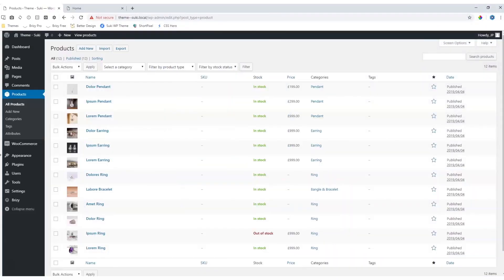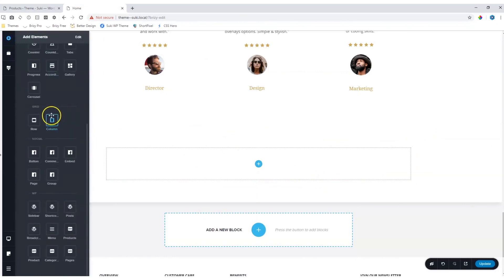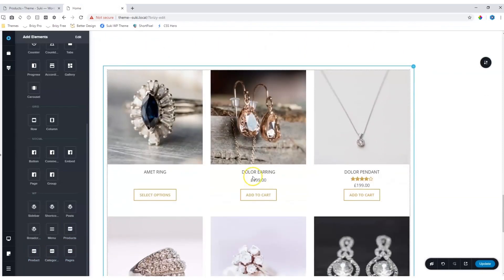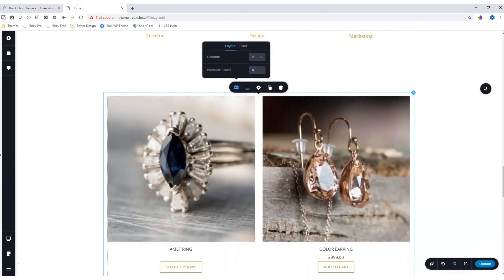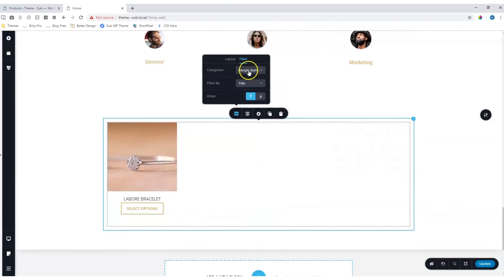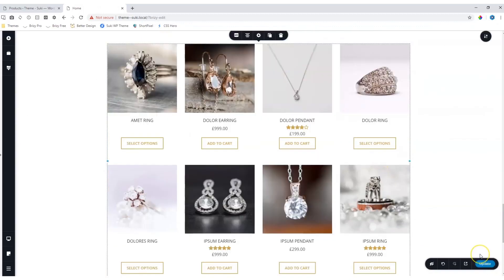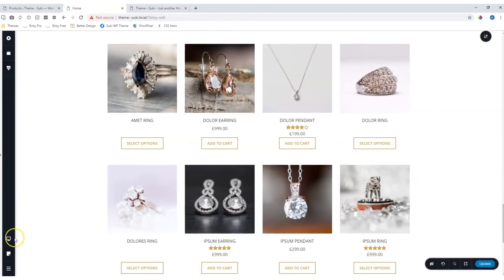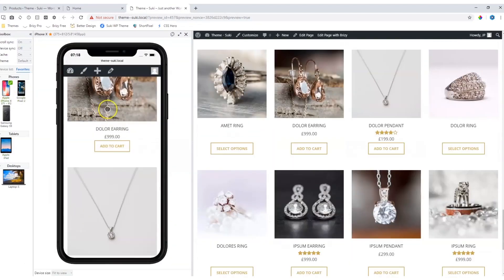Discover the Easiest Way to Sell Your Products On WooCommerce!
Display a set of products from WooCommerce on any page with the WooCommerce Products element.